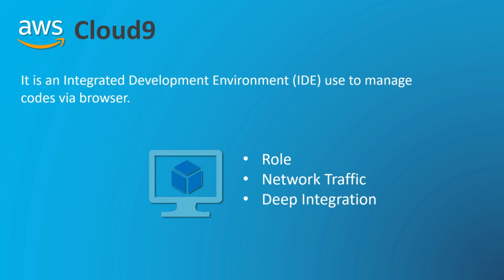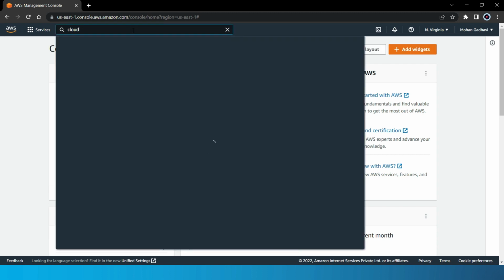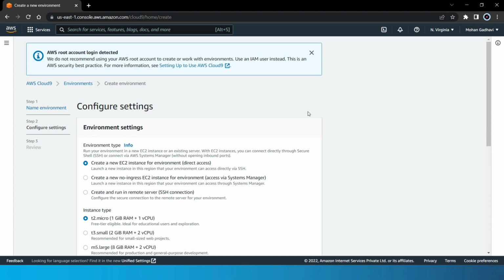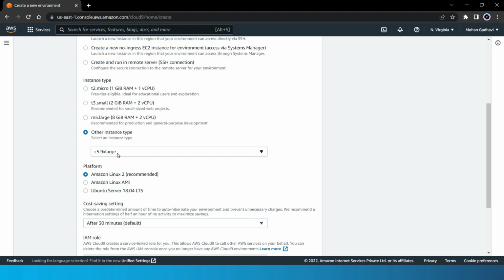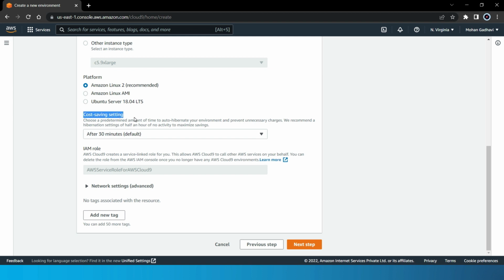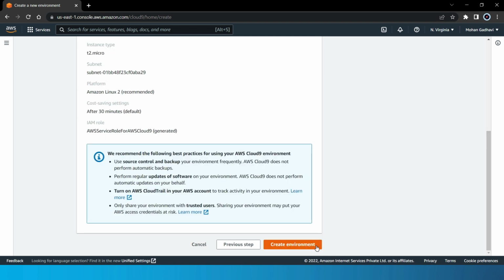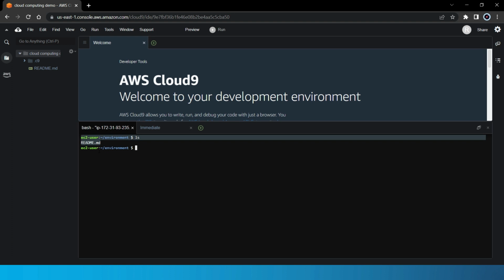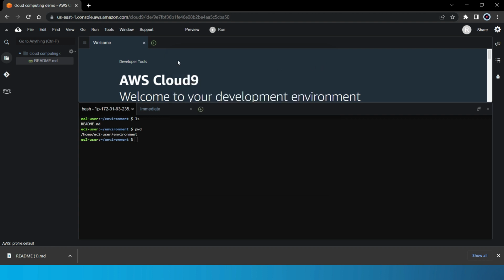Introduction to AWS Cloud9 | What is AWS Cloud9 service | S3 cloudhub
In this video, we will see what is AWS Cloud9, and what are the benefits of it.